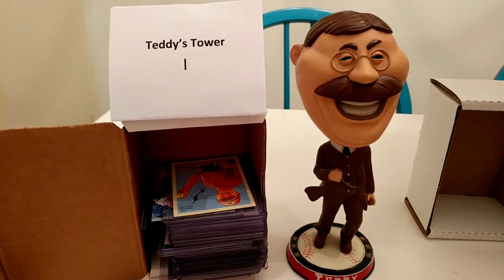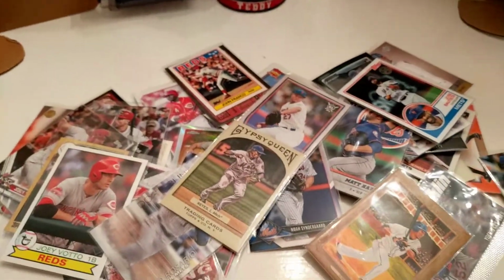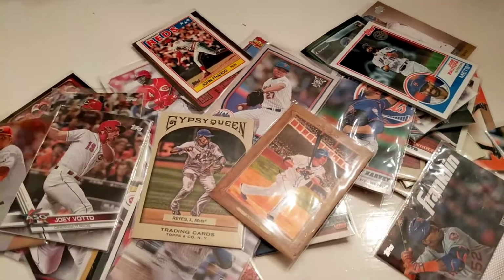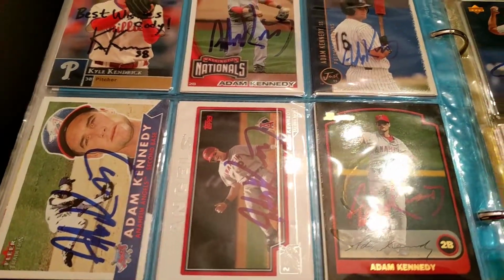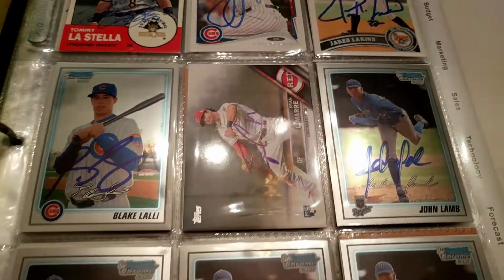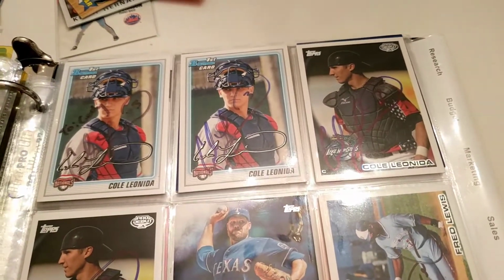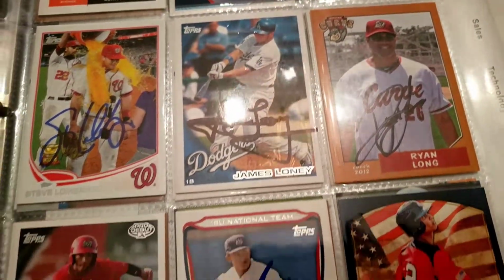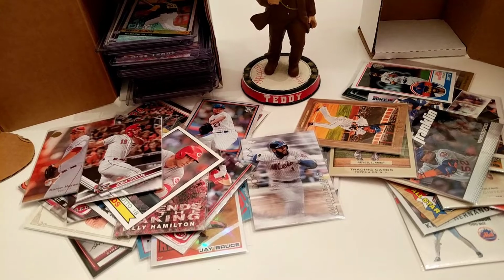Autograph Collection Pt. 2 (Intro to Rough Riders Packs)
AN UPDATE TO DECADES PACKS! If you don't like the pull you make out of Teddy's Tower, you can trade it for him namesake, a pair of Rough Rider Packs! If you want to purchase a Rough Rider Pack, it's $1 plus shipping. (I'll include shipping for ALL purchases).

PLUS, 25% of the cards in Teddy's Tower are autos! I want to see one pulled! Will you be the one to pull the Josh Bell 1st Bowman auto from the Pirates?

ALSO, if you find an autograph you'd like to purchase, I'll give you a deal if you purchase a Decades Pack as well.